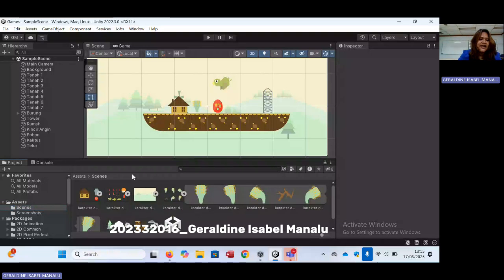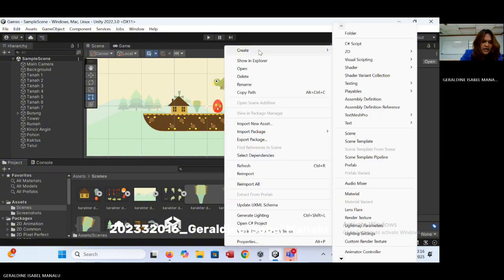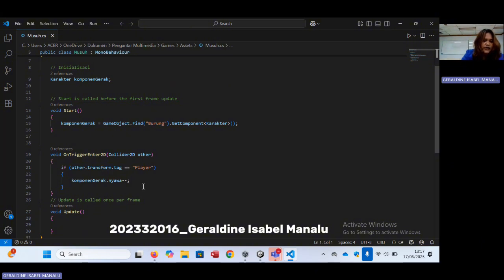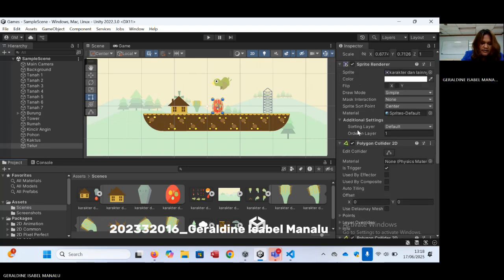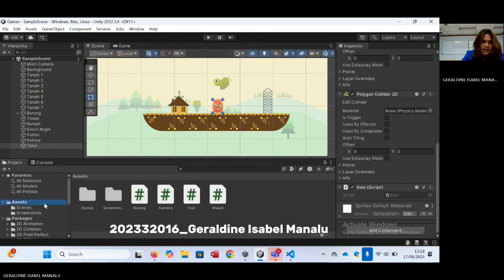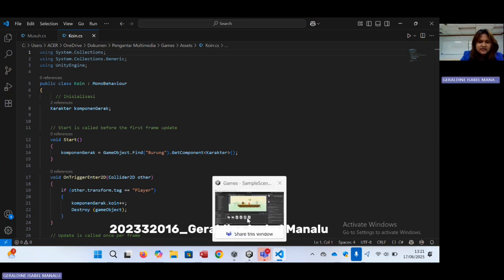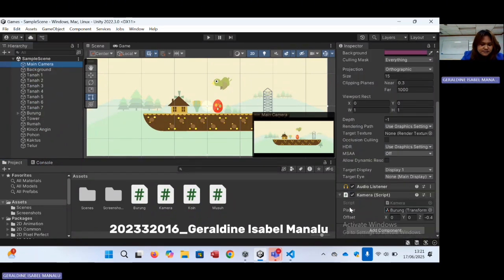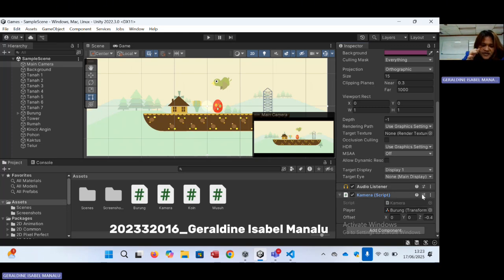Laporan2_Sistem Multimedia